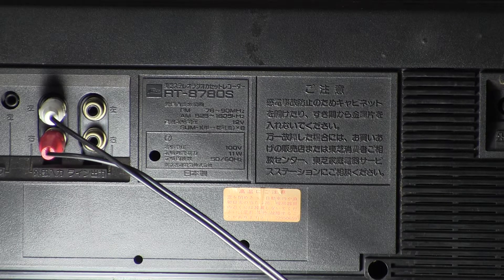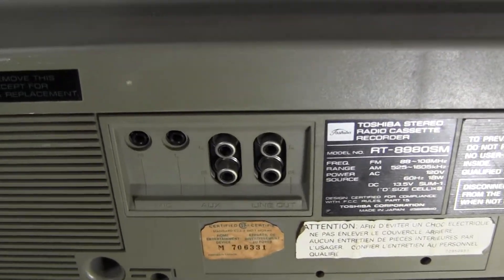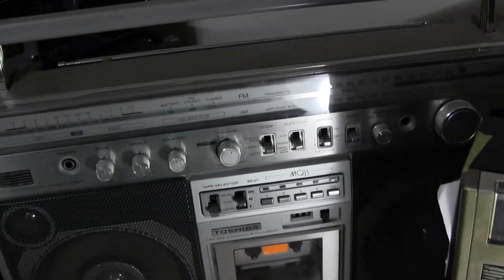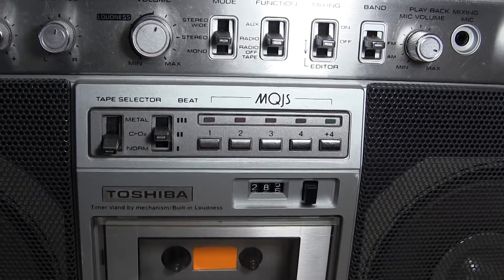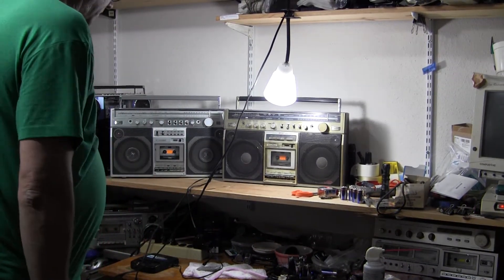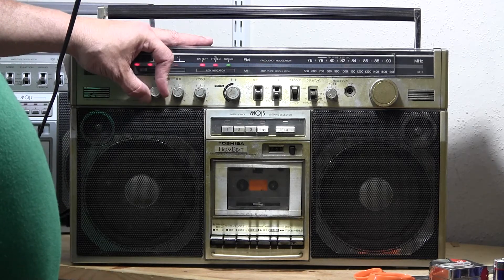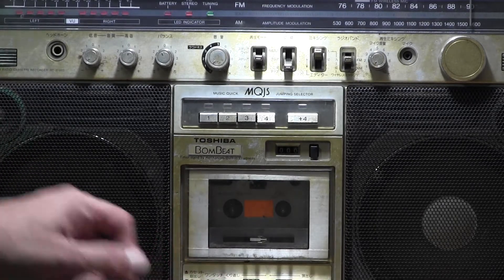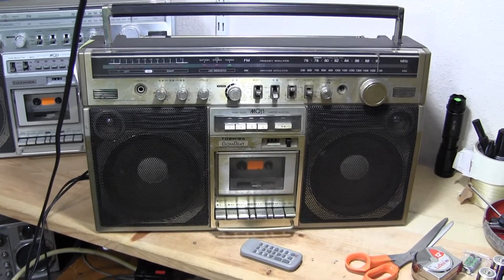Toshiba BOMBEAT RT-8780S Boombox review compare model RT-8980SM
29 April 2015 original video shoot date
00036 Toshiba BOMBEAT RT-8780S Boombox review compare model RT-8980SM